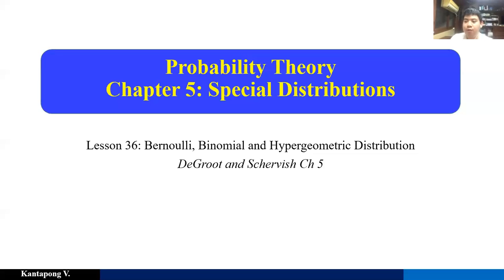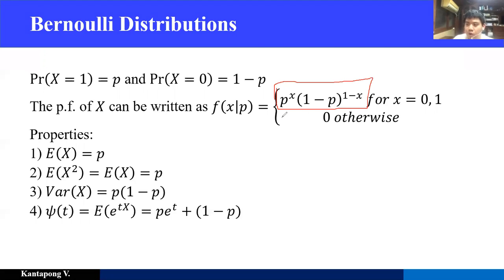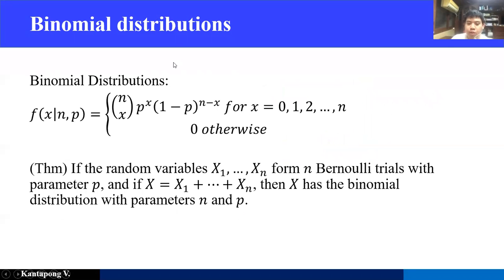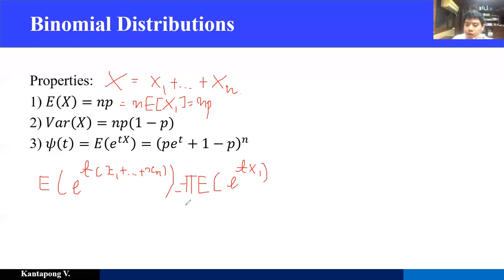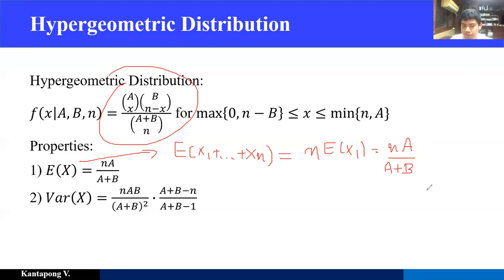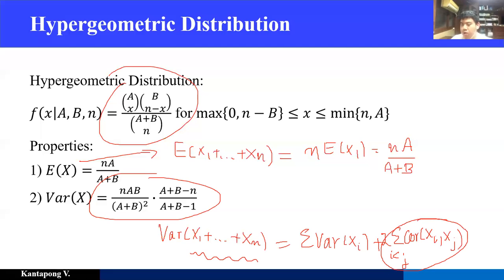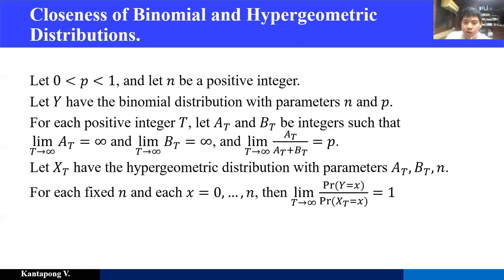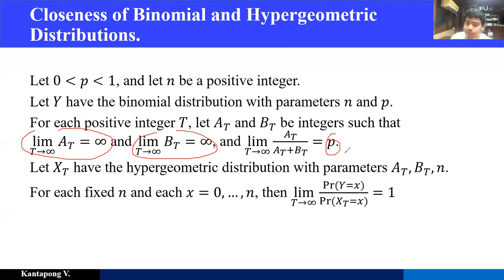Probability Theory Lesson 36